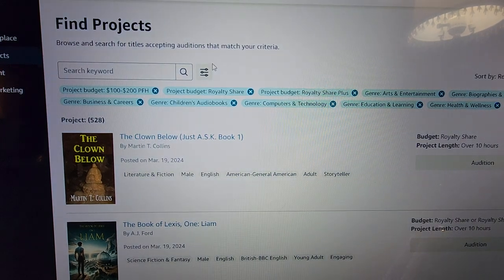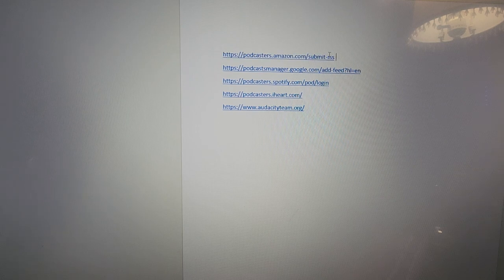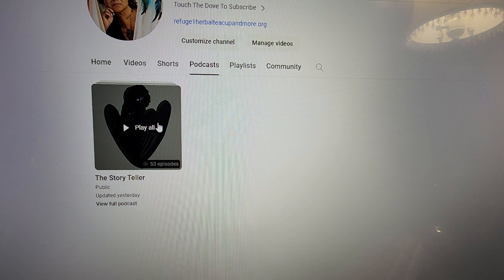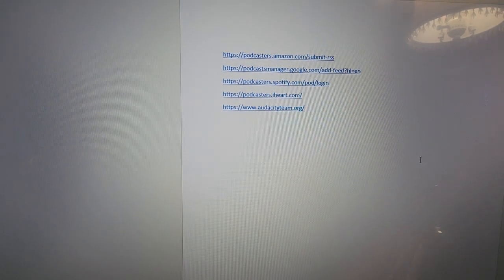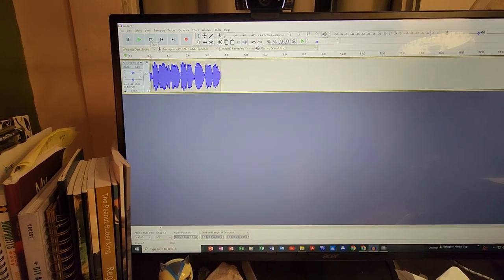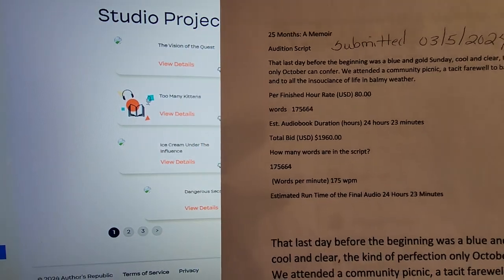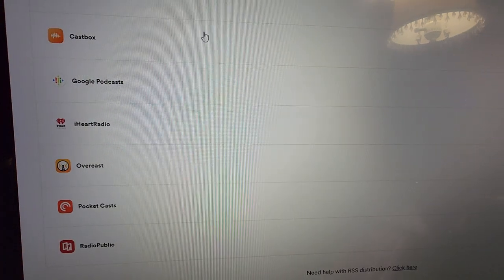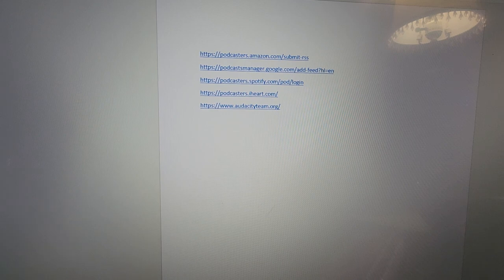How to get your podcasts on YouTube All you need is your RSS from your Spotify podcaster account